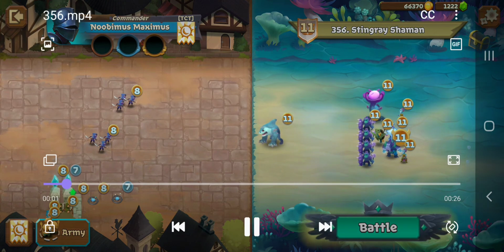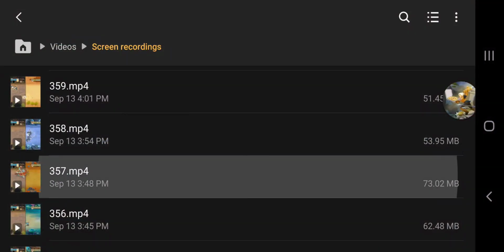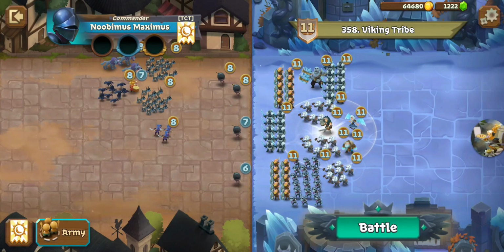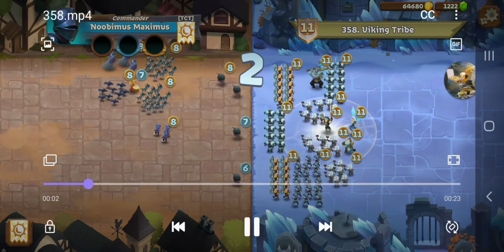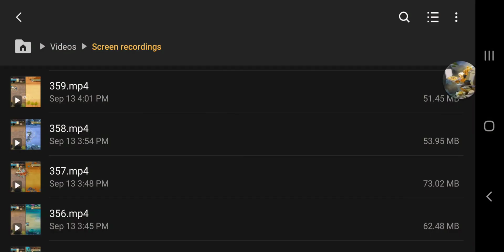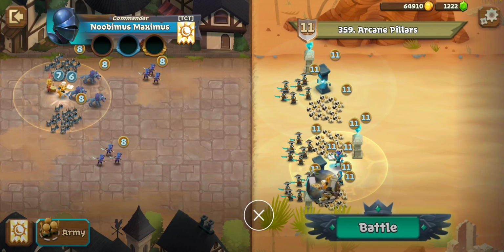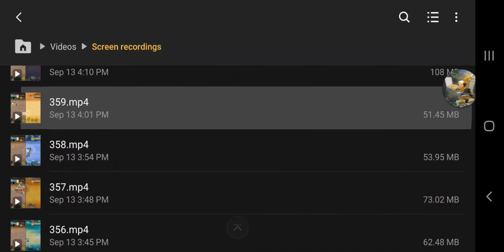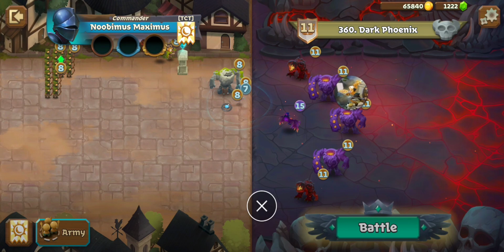Journey Walkthrough 356-360 - Divine Sanctuary - Battle Legion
A step-by-step walkthrough of Divine Sanctuary 3 of 4 in Traplight's Battle Legion.